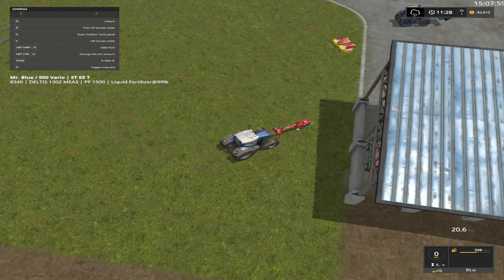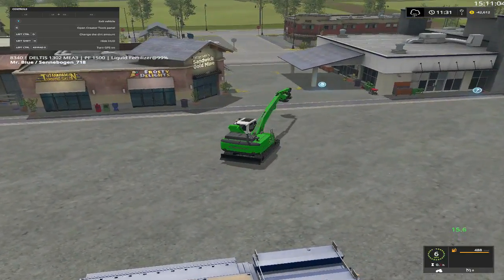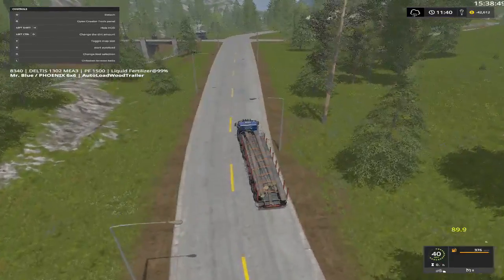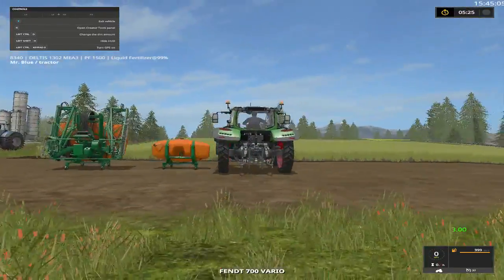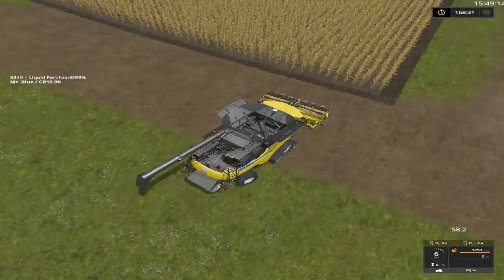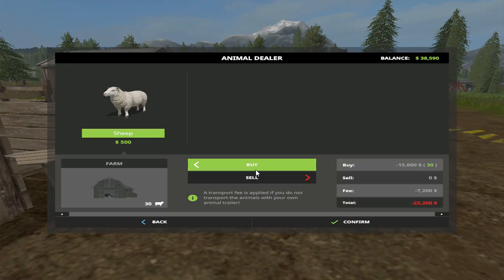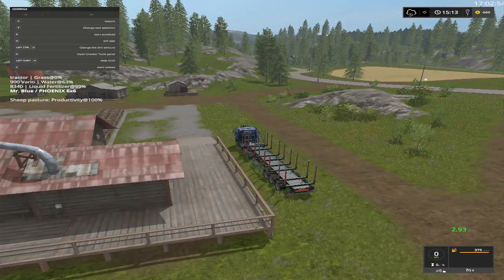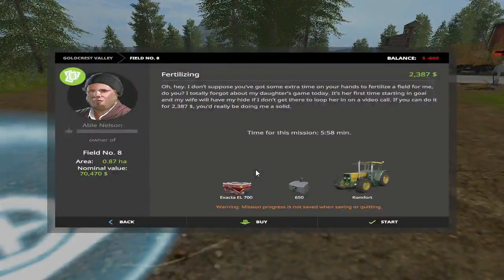Mr. Blue Farm's @ GOLDCREST VALLEY P.C. Edition, Ep.5, Can't Believe I Found This!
Sosnovka Episode's

Chellington 17

LawFold Farm

American Farm

Giants Island

Bjornholm 17

Fan Mail:

Tommy Miller